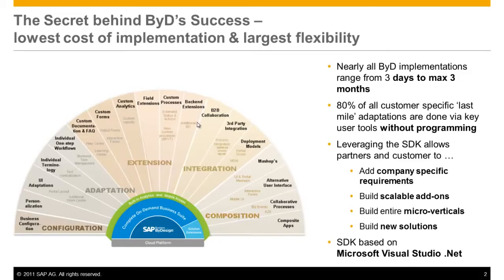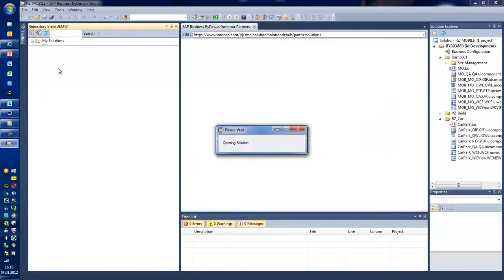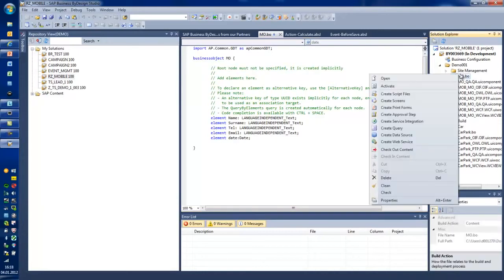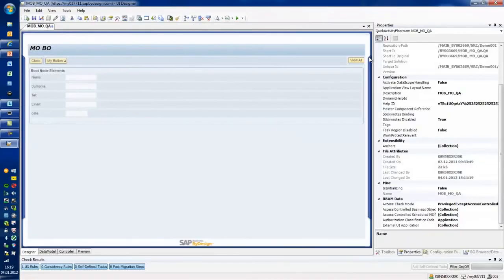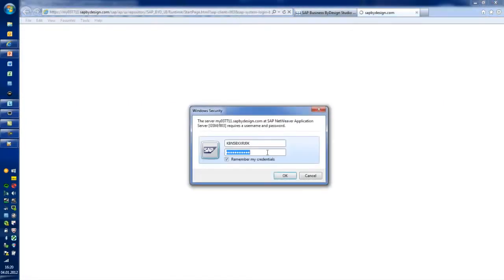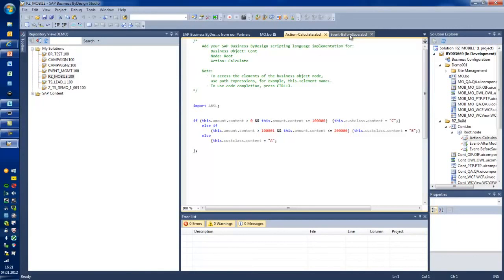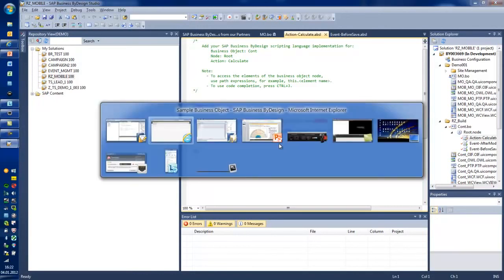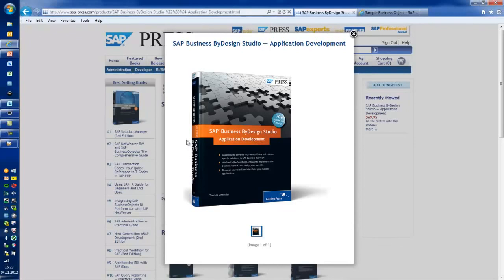SAP Business ByDesign Software Development Kit